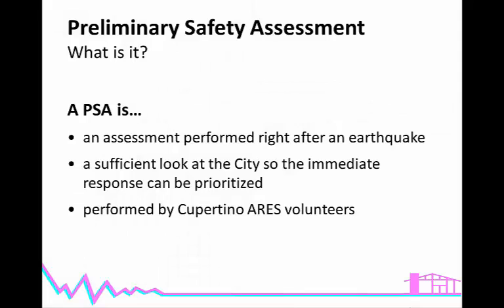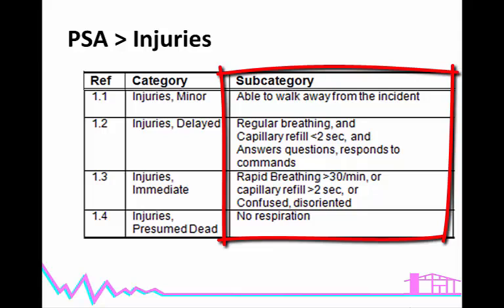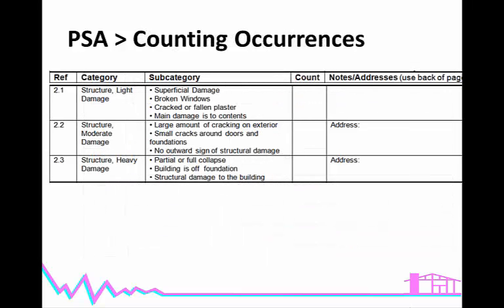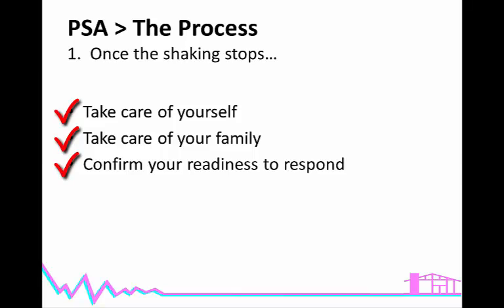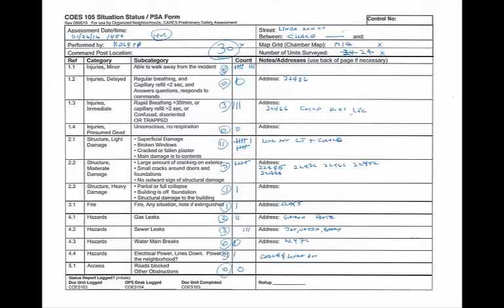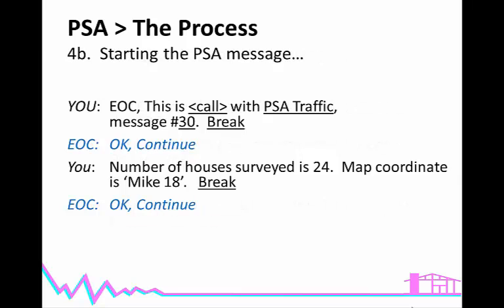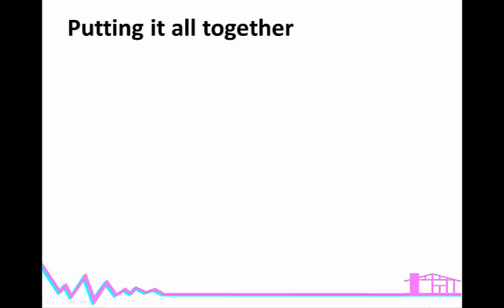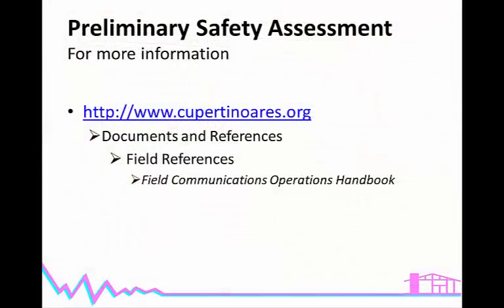PSA Overview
Preliminary Safety Assessment Overview
Cupertino Amateur Radio Emergency Service (CARES)